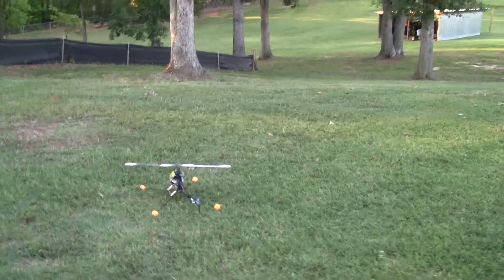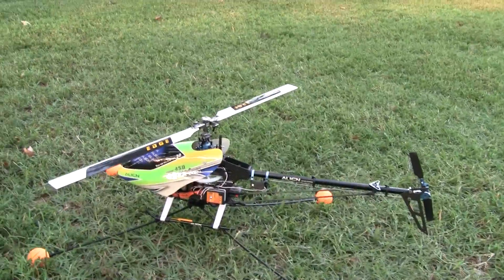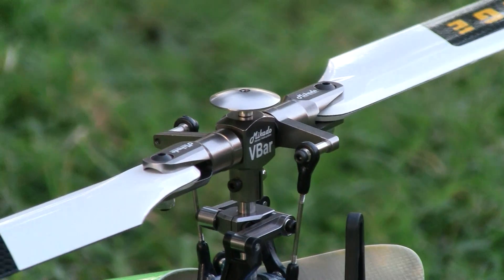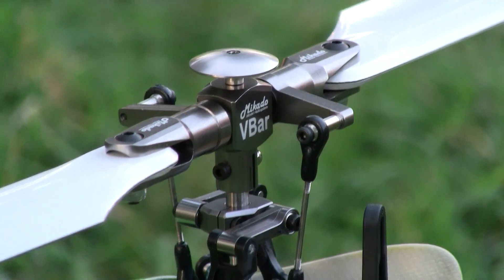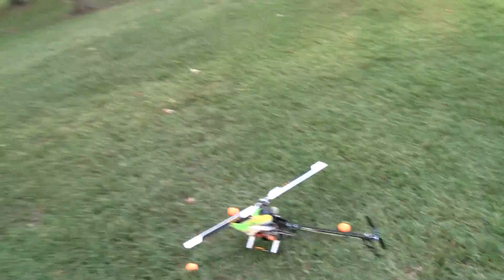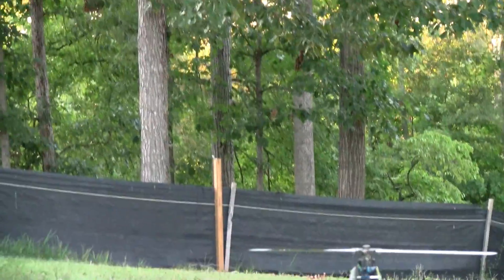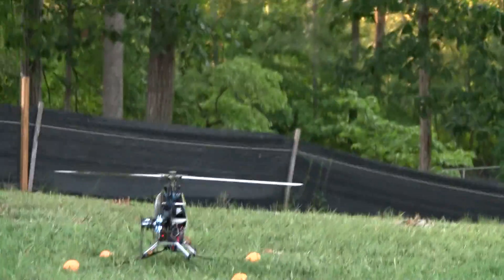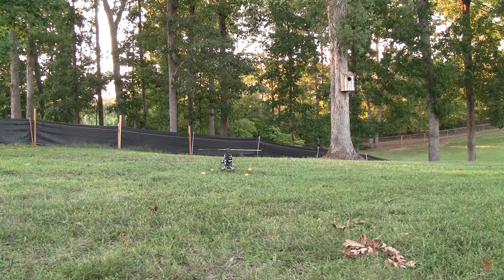trex flybarless conversion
new flaybarless head with beastx on mt trex 450 sport